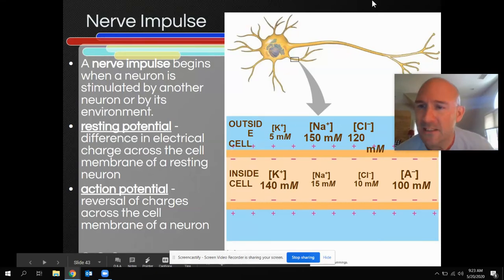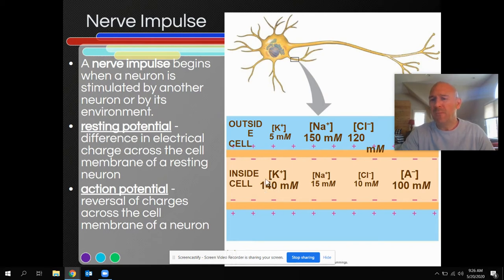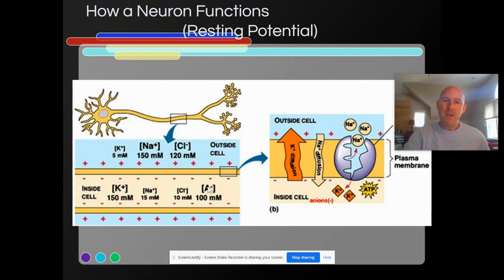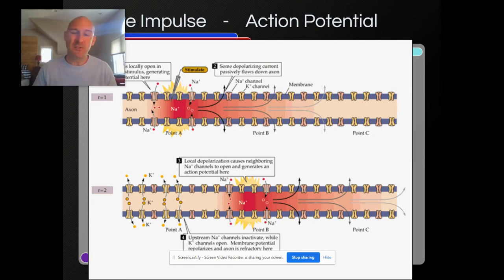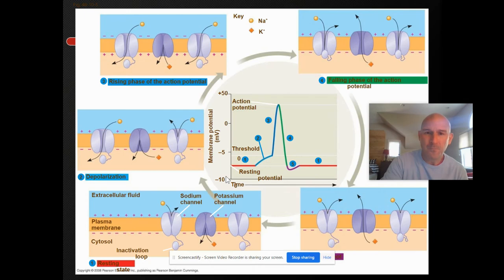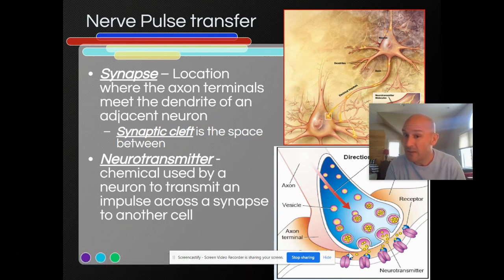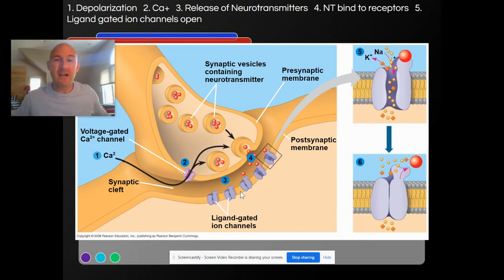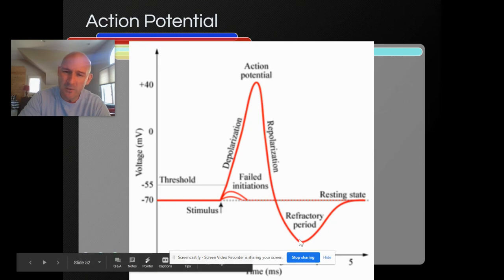Nervous System Presentation #2 (31.1)